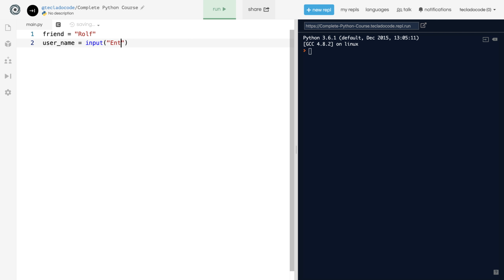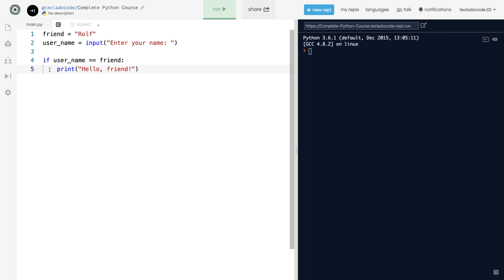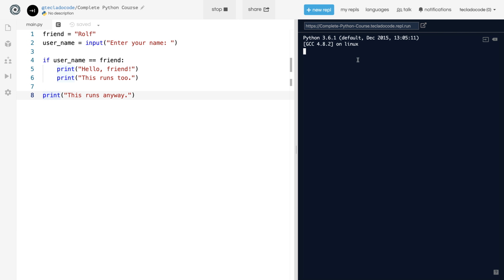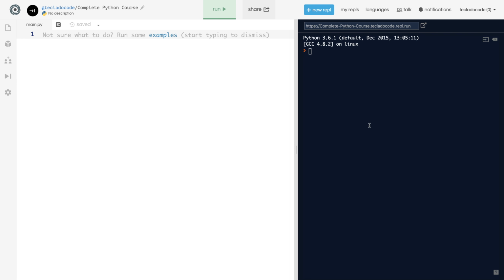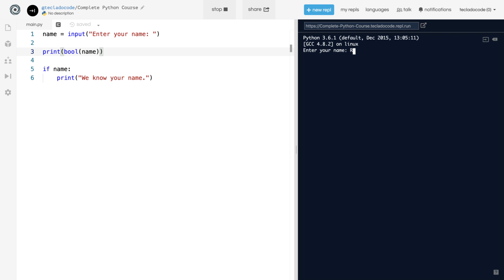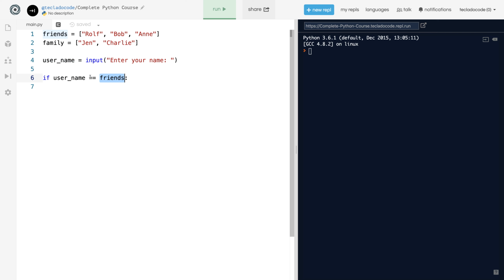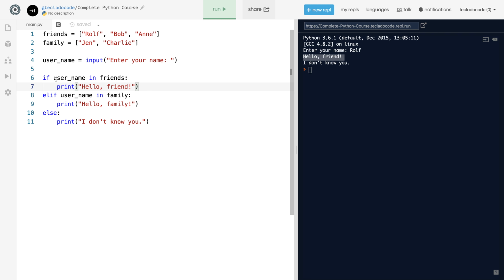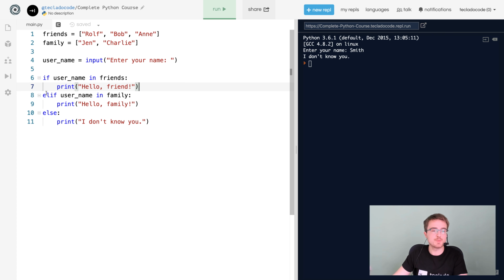video2 1 If statements in Python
Python fundamentals: If statements in Python